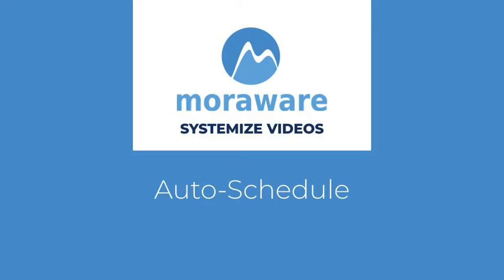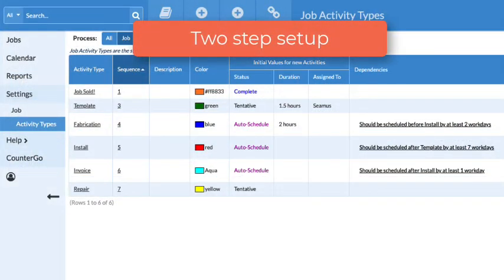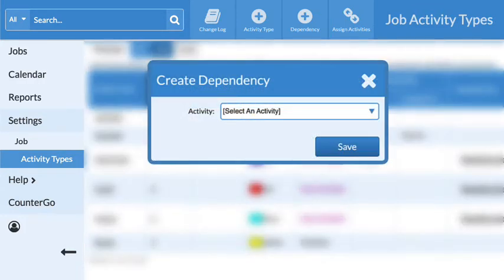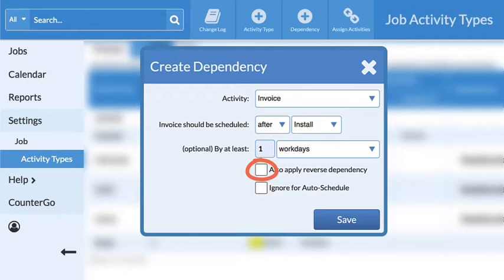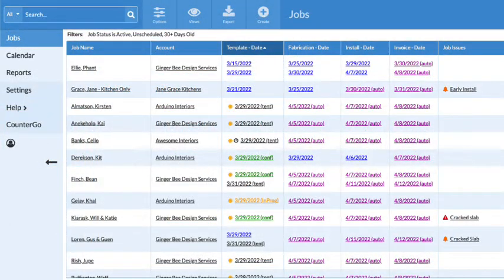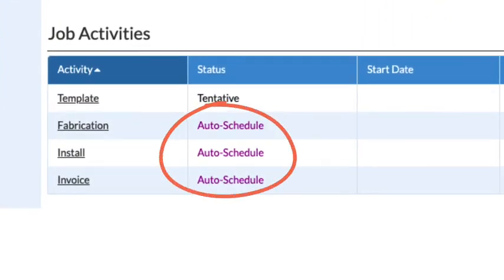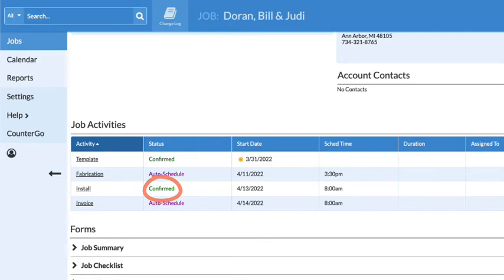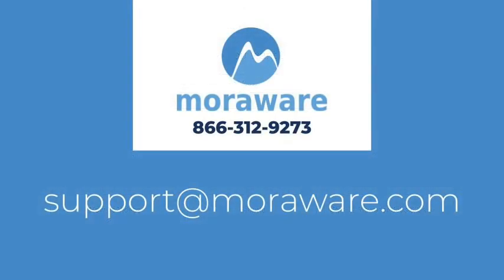Auto Schedule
Create and modify the Auto-Schedule feature for Job Activities in Systemize to improve workflow and prevent unscheduled Activities in Jobs.